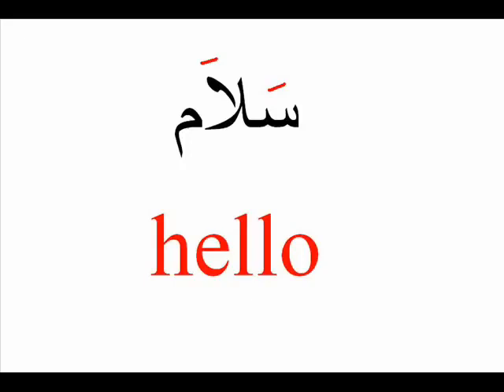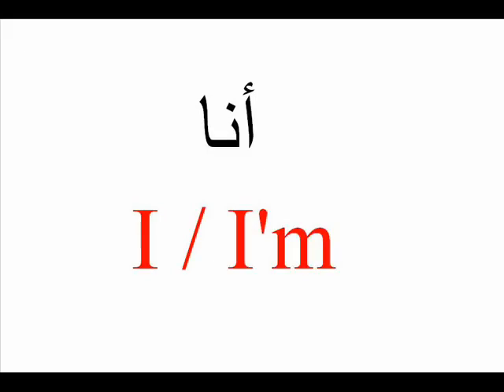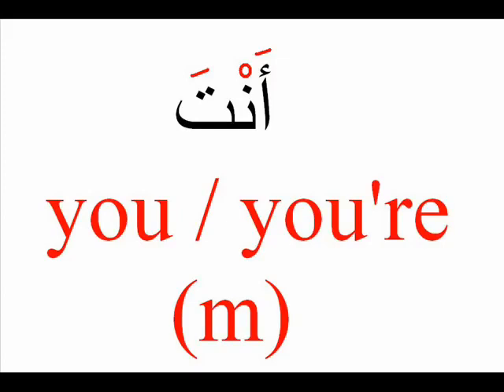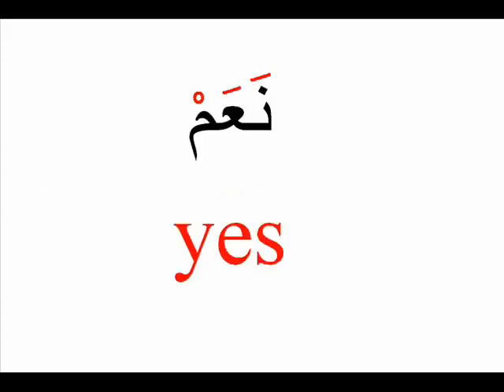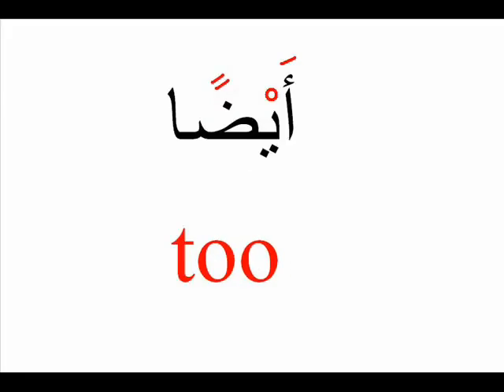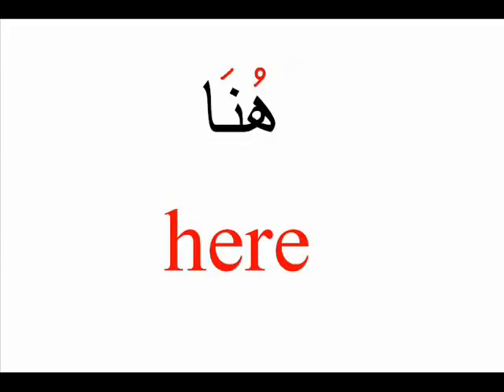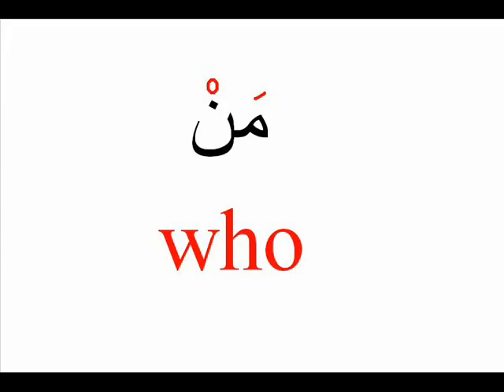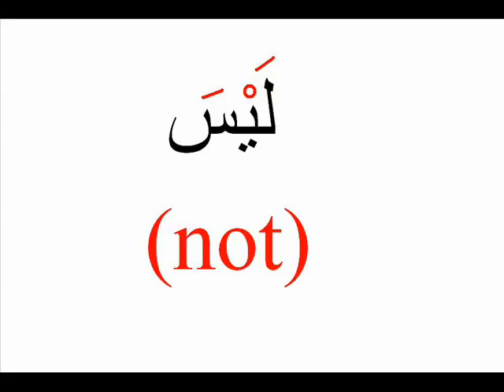First Steps in Arabic – A free online course of Arabic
* Skype : Hamada_mego ( with picture of online course)

google. plus.

* Courses suitable for all kinds of learners, regardless of ability

* Uses Modern Standard Arabic, spoken throughout the Arab world

* Optional study with Western script or with Arabic script

* Focused on communication skills and cultural understanding

* Recognised language learning levels, with certification

* Up-to-date language teaching methodologies and approaches

Teachers feedback on writing assignments
One-on-one online speaking classes
Summer/winter onsite courses, small class size
Expert native teachers and flexible schedules

Our classes :
1 to 1 Live Quran Sessions & Arabic lesson classes to Read and Understand Quran with Qualified Teachers Through Skype program and The lesson is visible and audible